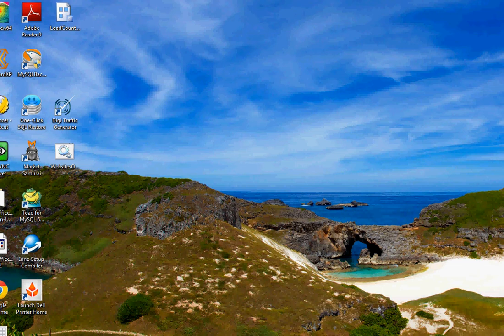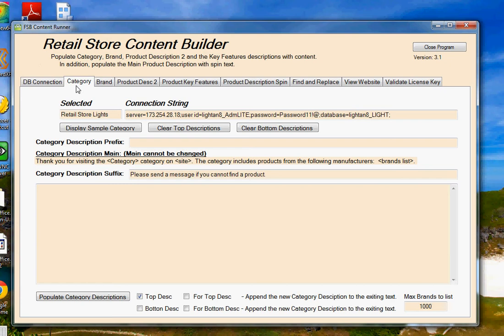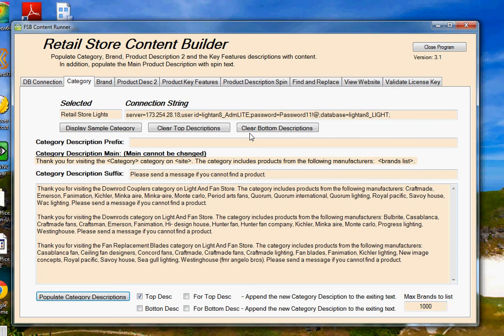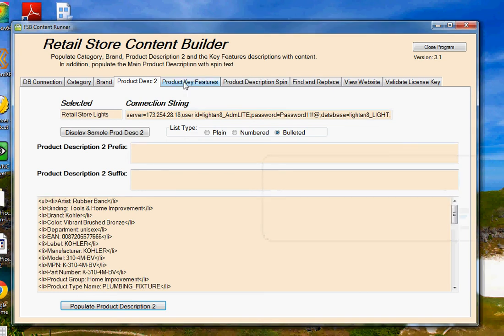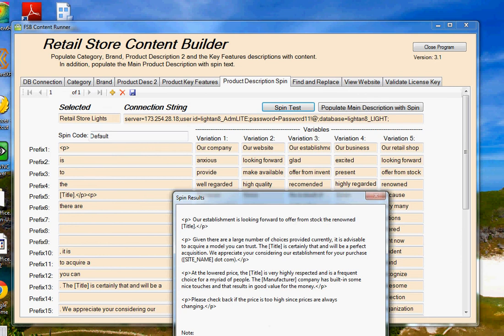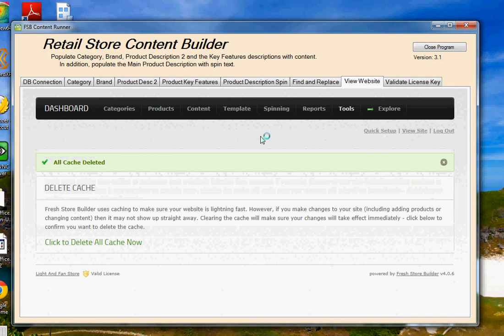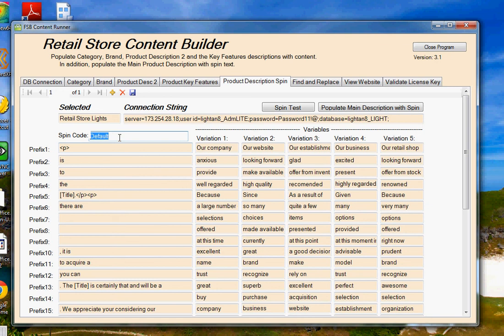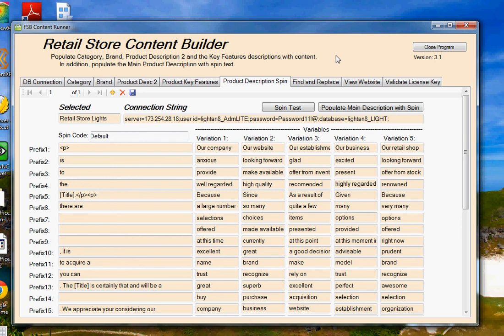Demonstration Retail Store Content Builder Version 3.1